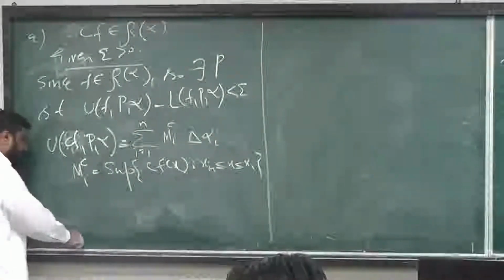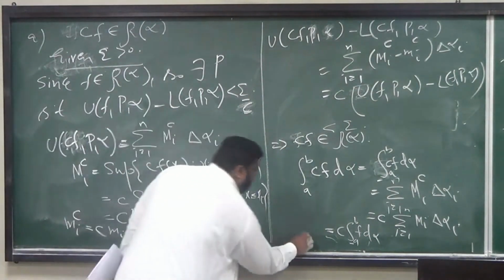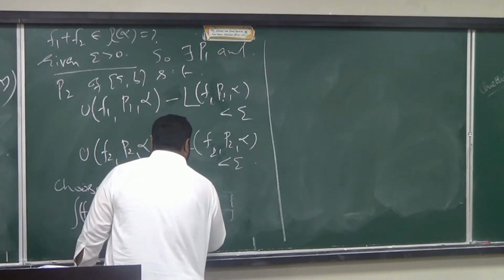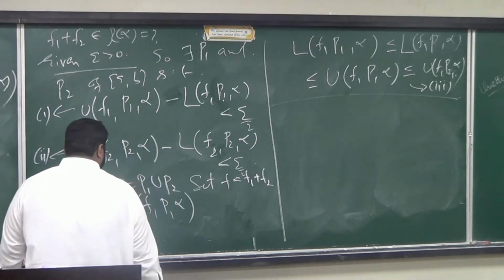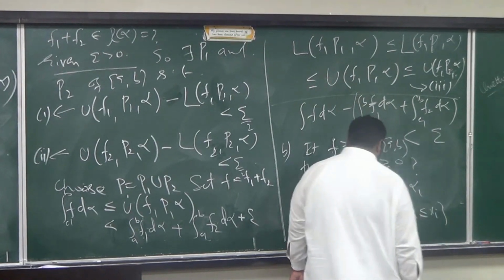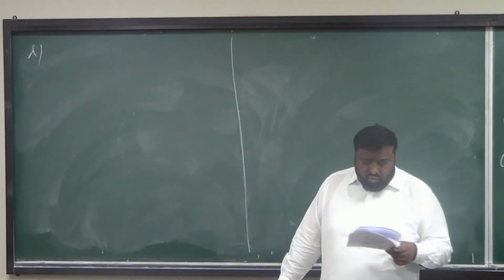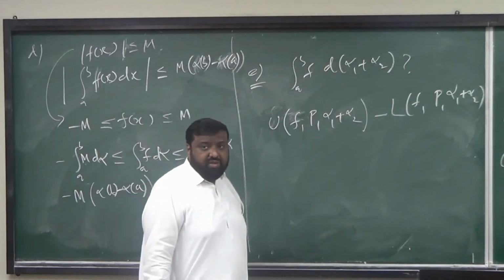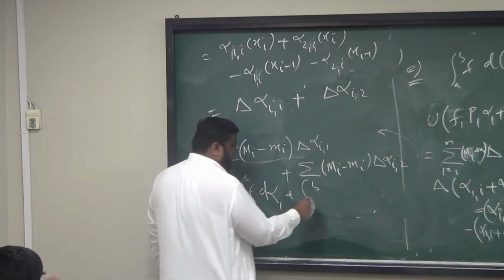Lecture 25 part 4 Properties of Riemann Stieltjes integration